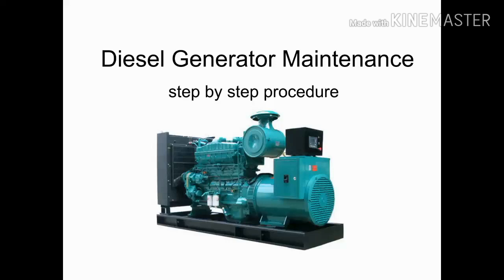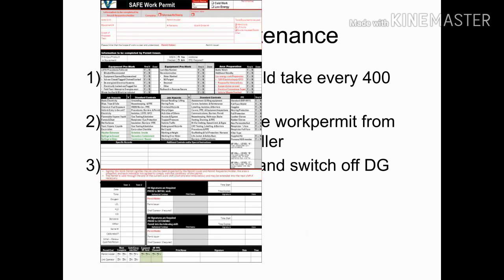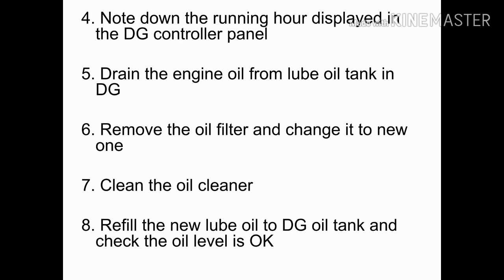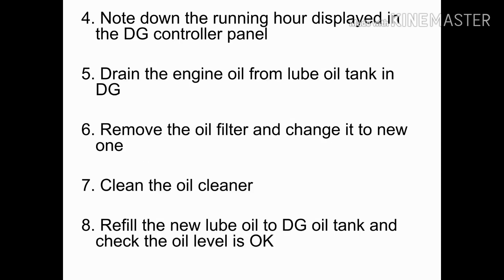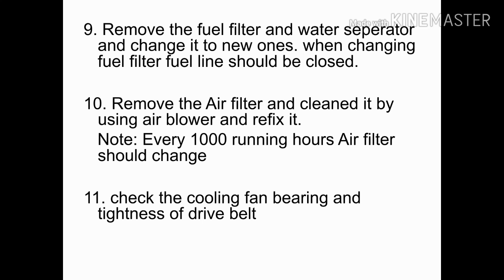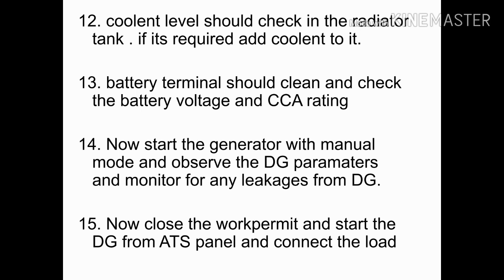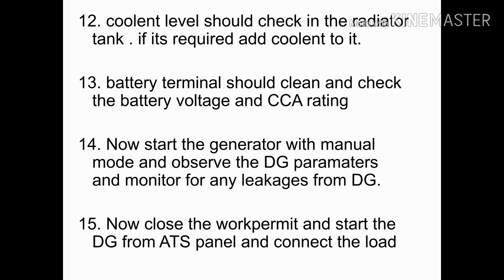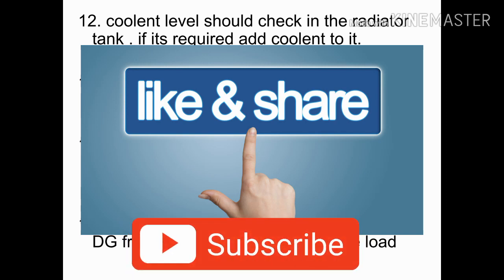How to do diesel generator maintenance in oil refinery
How to do the periodic maintenance of diesel generator in industrial and refineries will explain in this video please watch completely